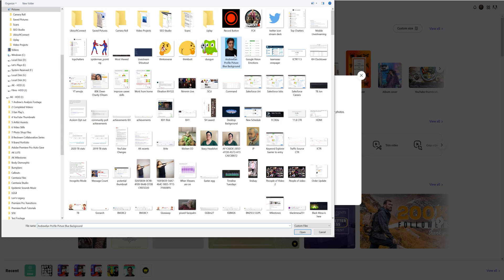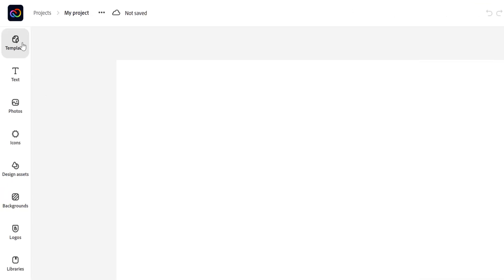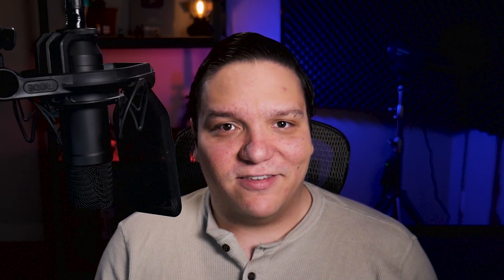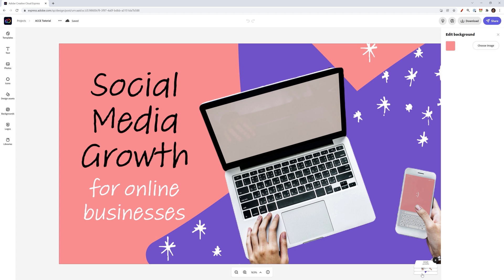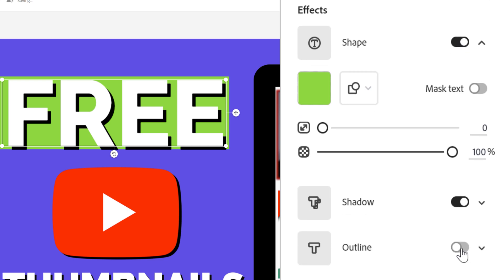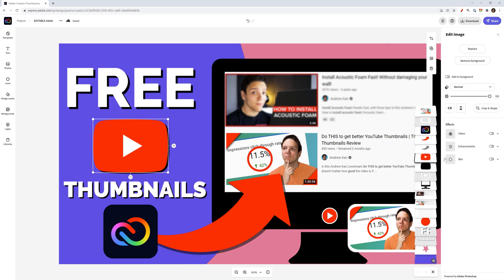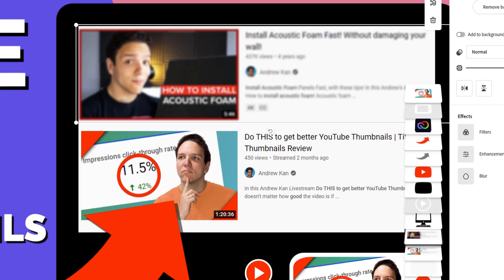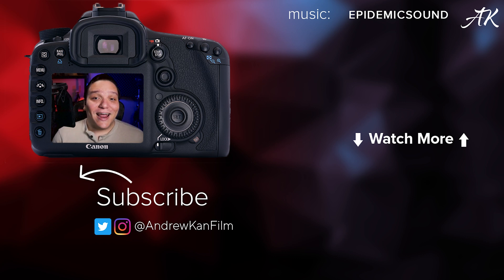Adobe Express Tutorial | FREE YouTube Thumbnail Maker!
In this Adobe Express Tutorial we talk about it being a Free YouTube Thumbnail Maker. This Free YouTube Thumbnail Maker from Adobe's Creative Cloud Express is AWESOME!

This Adobe  Express Tutorial is only breaking down the YouTube Side of things, but hopefully with your support we can cover more on Adobe Express!

📖 YouTube Chapters 📖

00:00 Adobe Express Tutorial Intro
00:19 The Importance of YouTube Thumbnails
00: 34 Where to sign up for Adobe Express
01:04 Adobe Express Homepage Tutorial
01:34 How to get to YouTube Thumbnail Options in Adobe Express
01:57 How to find Adobe Express YT Thumbnail Templates
02:19 Adobe Express Paid Pricing
02:36 How to identify paid features in Adobe Express
02:52 How to research for your own YouTube Thumbnail Style
03:38 Check how past YouTube Thumbnails have performed
04:45 How I create the YouTube Thumbnail for this video
04:57 How to name your Adobe Express Project Files
05:10 Adobe Express Project Saving Explained
05:27 How layers work in Adobe Express
05:53 How to undo edits in Adobe Express
06:22 How to see other Adobe Express projects
06:45 How to add and edit text in Adobe  Express
07:20 How to change text styles randomly in Adobe Express
07:31 How to add photos in Adobe Express
08:19 Adobe Express Icons
08:35 How to add drop shadows to images with out the option
09:01 Adobe Express Design Assets Breakdown
09:14 How to change your YouTube Thumbnail Background
09:24 How to change Adobe Express Project Colors
09:37 Animations explained Adobe Express
09:47 How to add borders to your YouTube Thumbnails in Adobe Express
09:58 Completly change your YouTube Thumbnail Design in Adobe Express
10:20 YouTube Thumbnail Design reasoining and walkthrough
11:00 How to download your YouTube Thumbnail Adobe Express
11:18 How to invite a partner to edit your Adobe Express Projects
11:37 Adobe Express VS. Canva callout
12:00 Is Adobe Express good for YouTube Creators?
12:12 How do YOU feel about Adobe Express?

Social Media Links:

Andrew Kan's Gaming Channel!
Andrew Kan's Instagram!
Andrew Kan's Twitter!